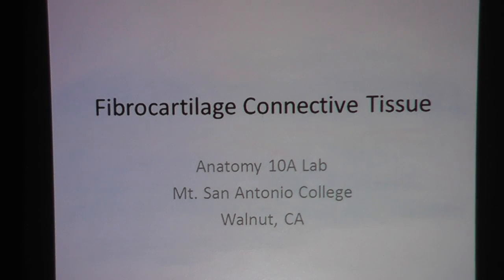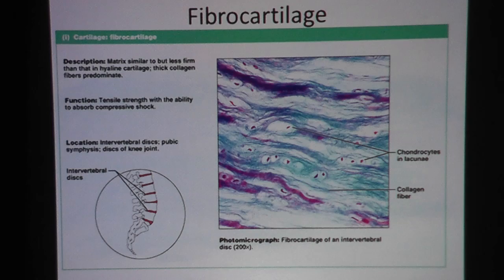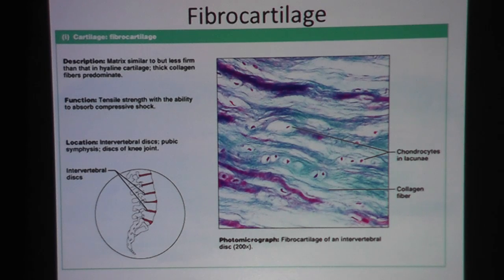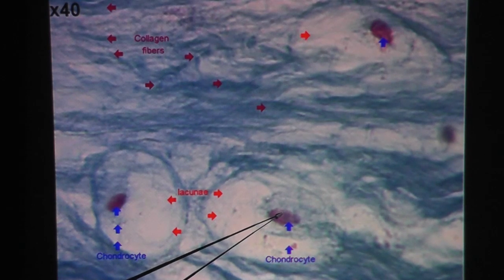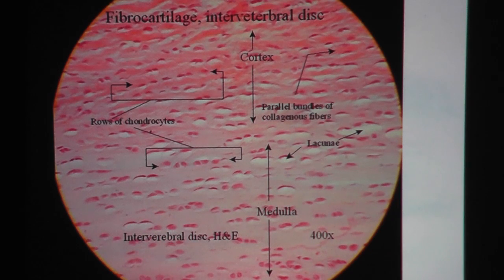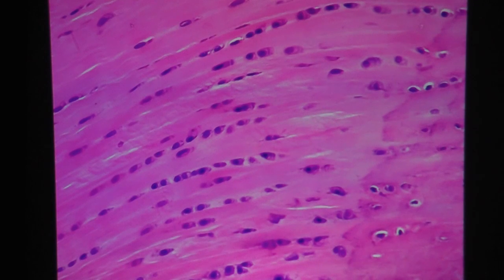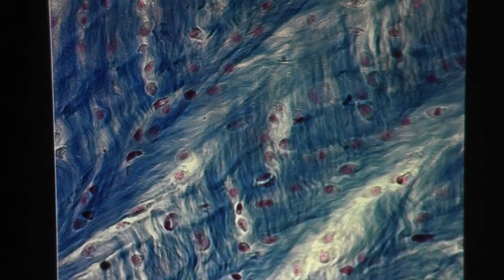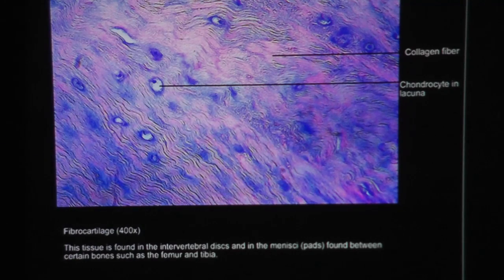Fibrocartilage Connective Tissue